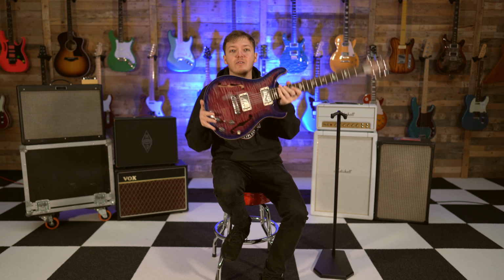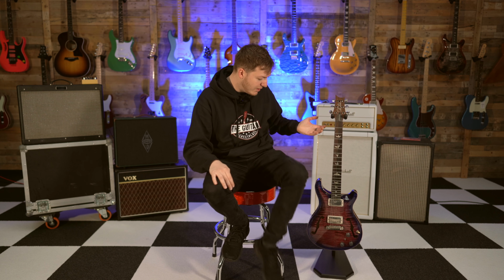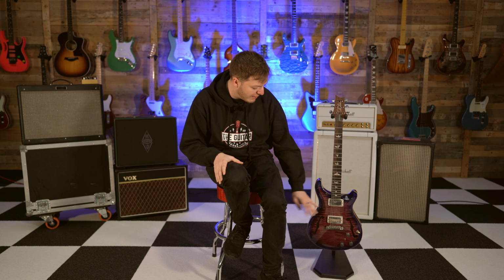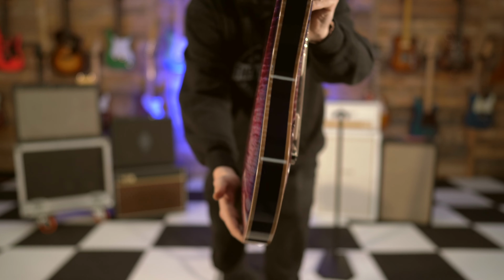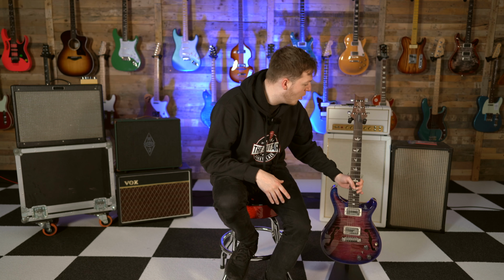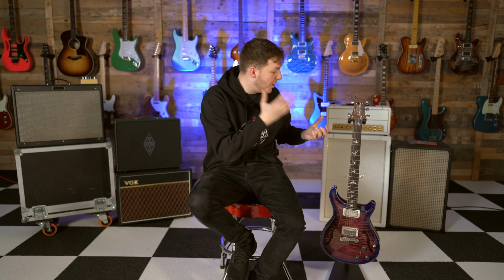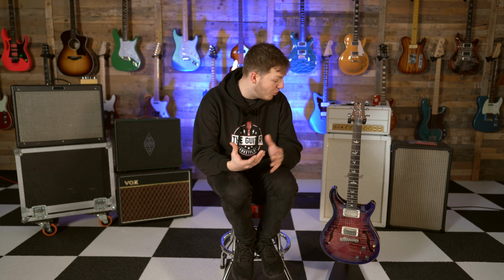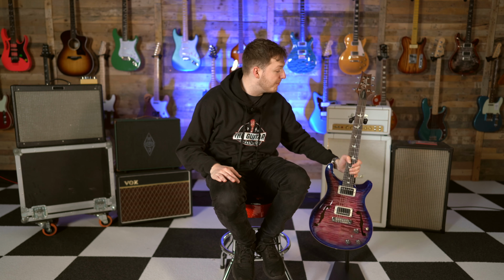PRS Hollowbody II Piezo - In-Depth Guitar Demo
Piezo goodness from start 'til end! Marc shares his thoughts on one of the most versatile guitars ever, the PRS Hollowbody II Piezo.